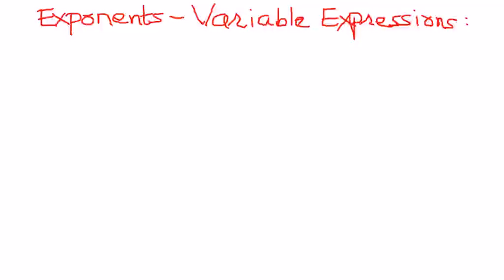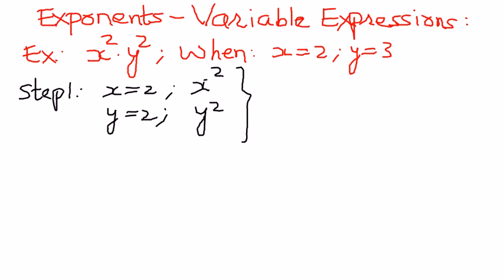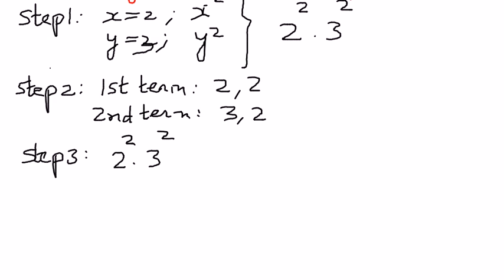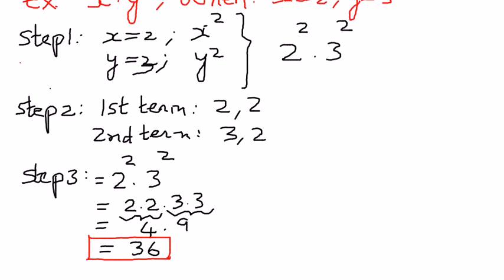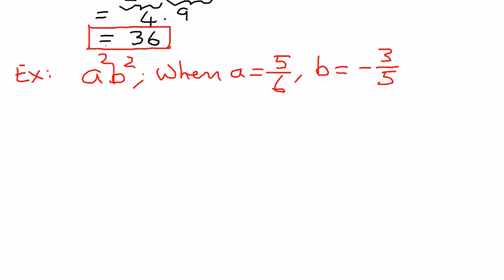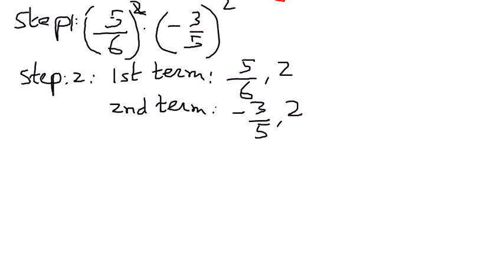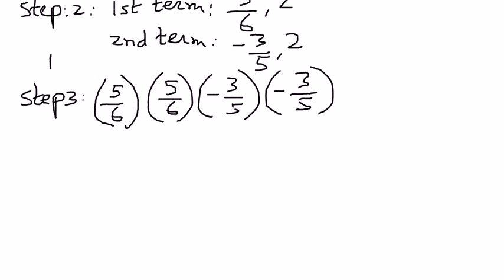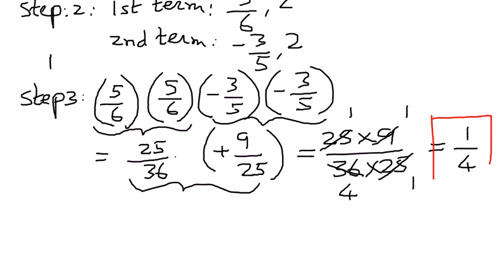Exponents-Variable Expressions Examples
In this presentation we shall see how to simplify Exponents containing Variable Expressions